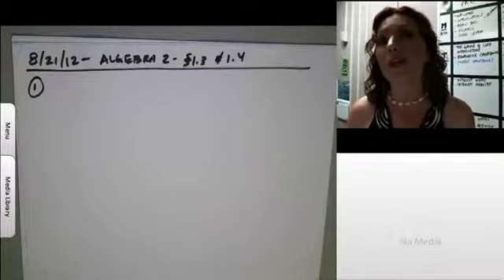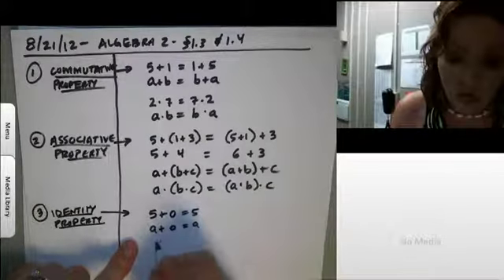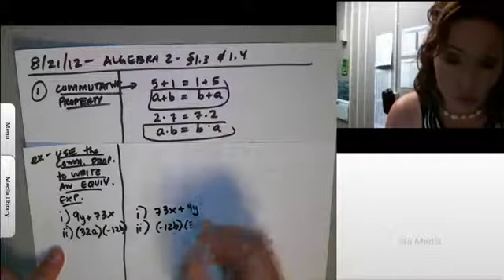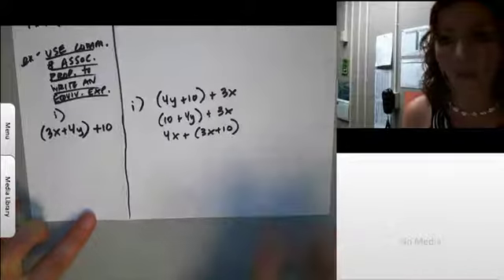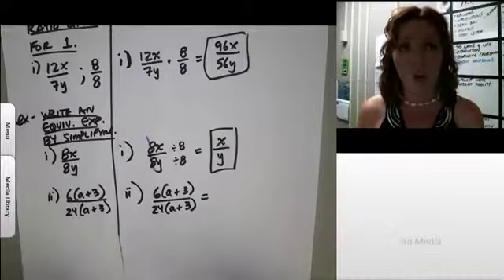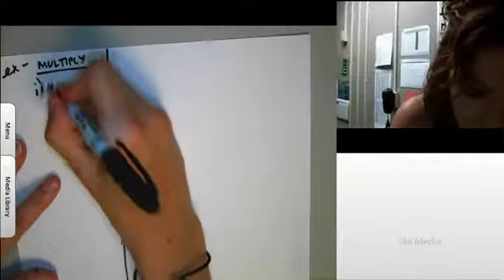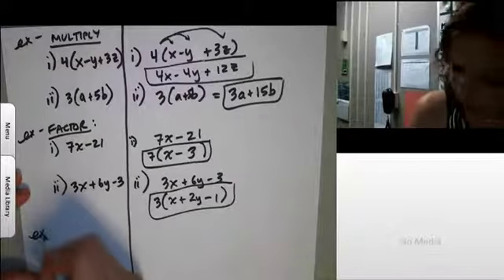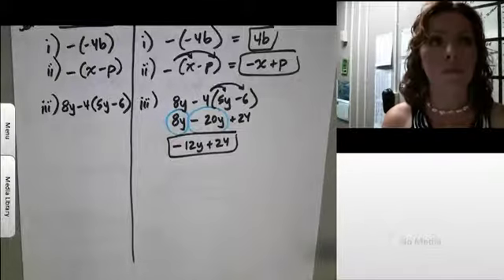Algebra2 08 21 12 Sec1 3 1 4